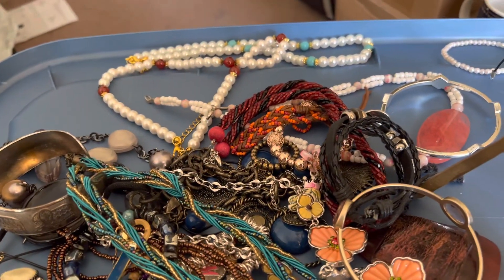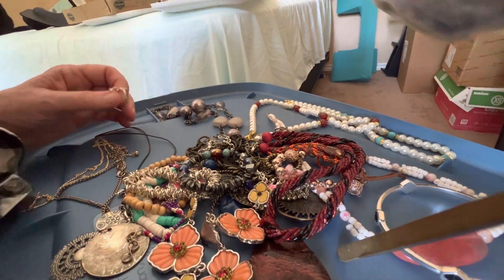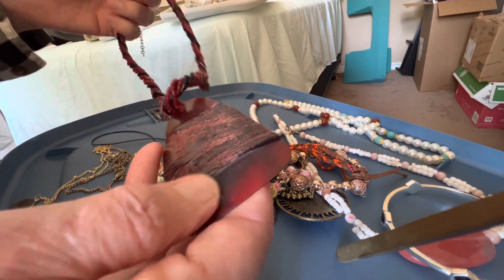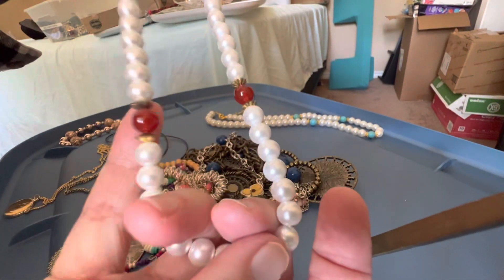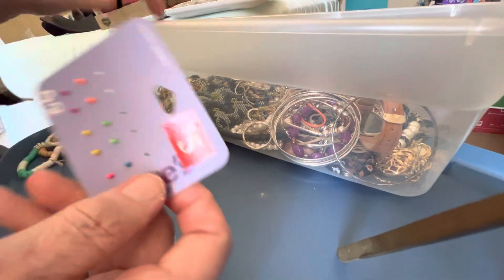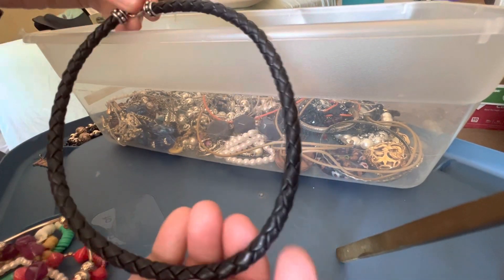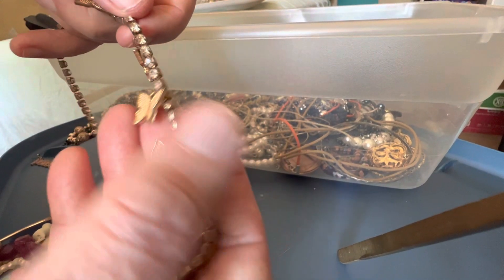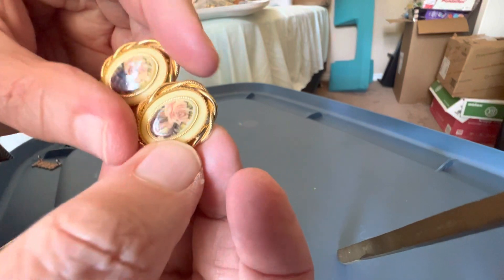Costume Jewelry Jar lot